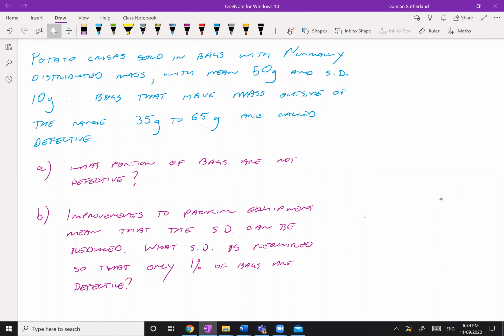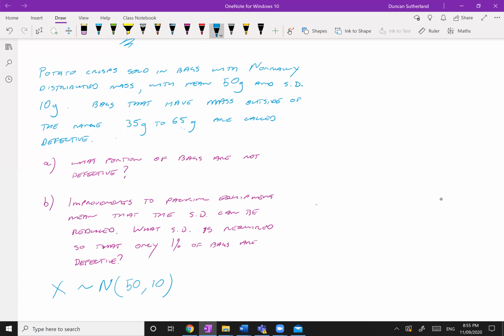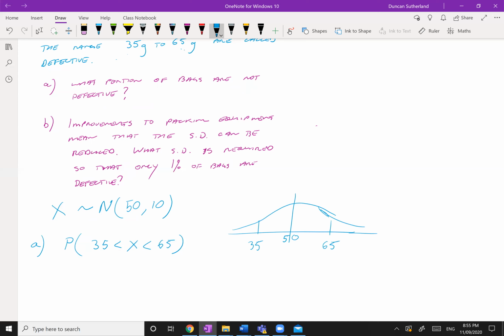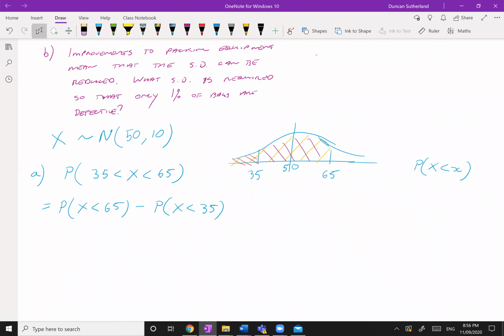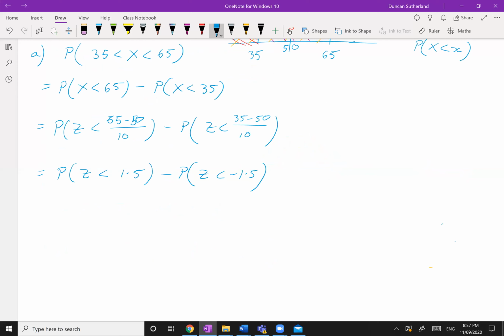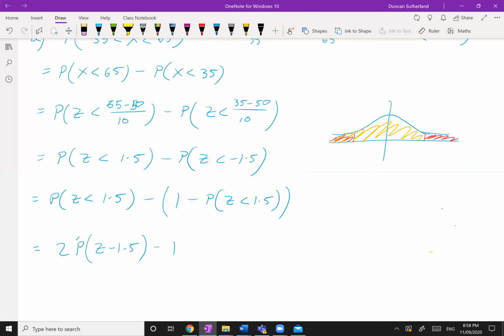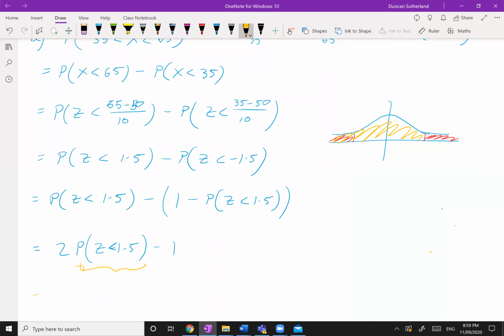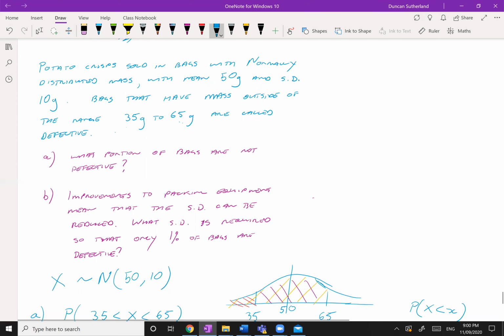Normal distribution problem part 1